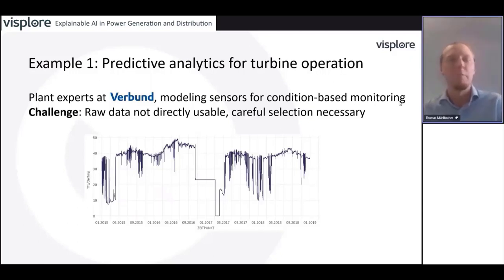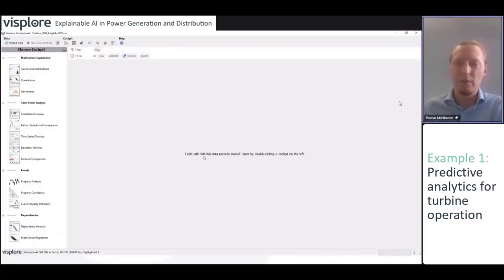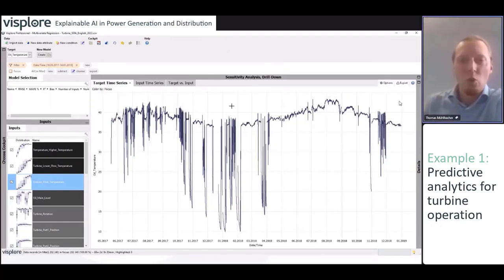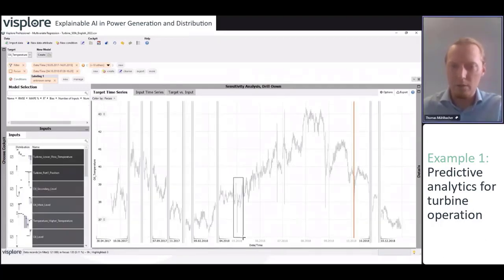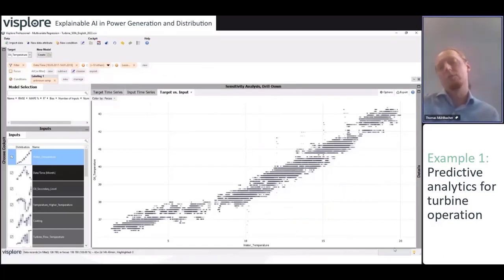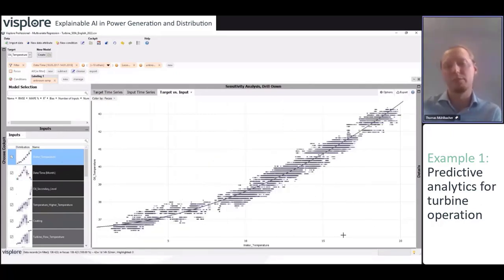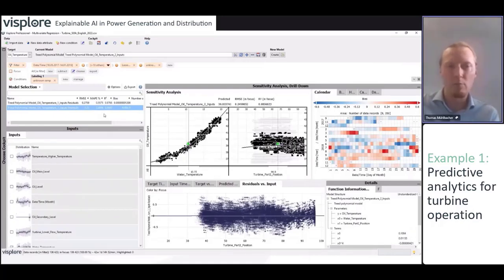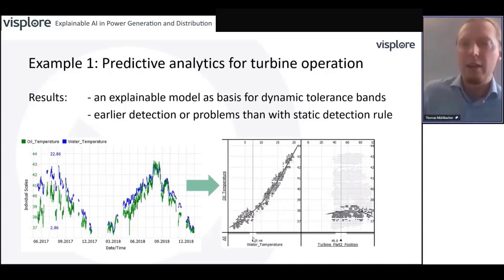Modelling time series for condition-based monitoring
In this video, we demonstrate the process of condition-based monitoring for a turbine using dynamic tolerance corridors. The goal is to model the turbine's oil temperature during normal operation, excluding data from maintenance or shutdown periods. We show how domain experts can use specialized software to clean and label the data, select the most relevant features, and build a predictive model that detects abnormal temperature changes. By doing so, the model can provide early warnings for maintenance needs. Watch to see how data analysis, expert knowledge, and machine learning come together to enhance turbine health monitoring.